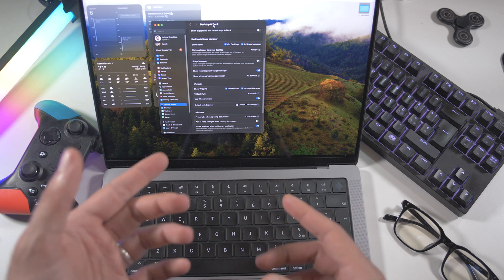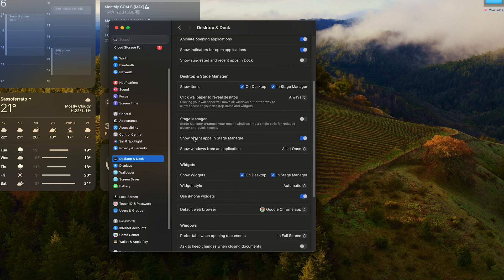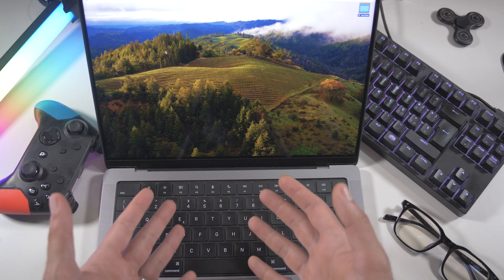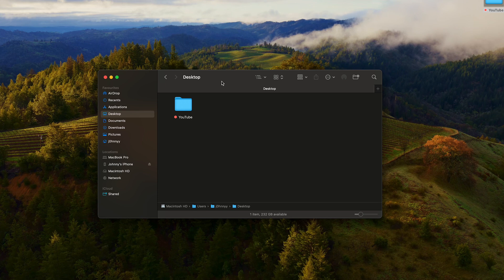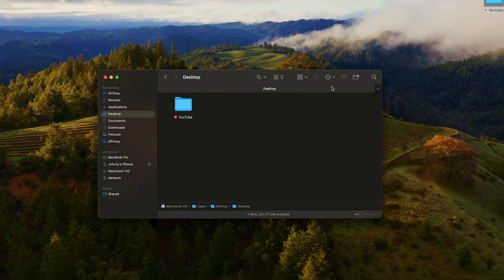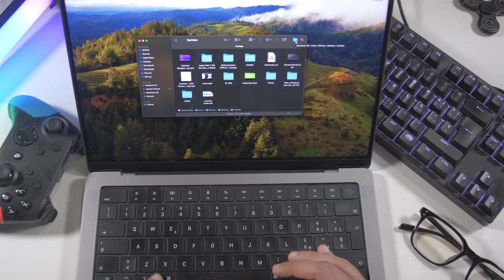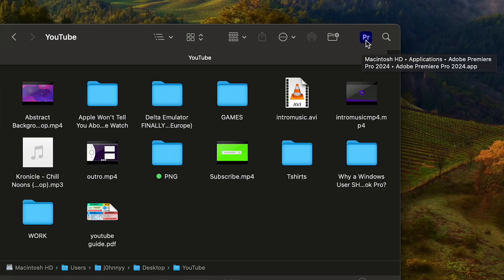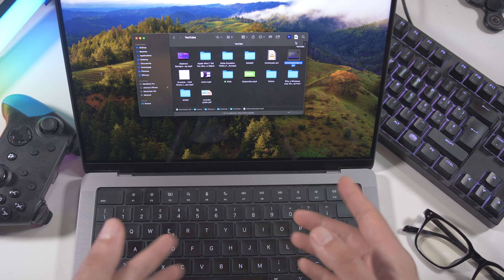How To REALLY Use Your MacBook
Hey guys,

hope this kind of video is useful for you, as always I hope you liked the video too, but of course YOU have to tell me in the comment what do you think, as always I'll remind you to leave a like and subscribe to this channel to support me and let me know that you like my videos,

Stay AWESOME!

WHAT I USE ▼  :

◉Camera:
◉Camera Lens:
◉Microphone :
◉Mic Stand:
◉Mic Pop Filter:
◉Screen 1:
◉Screen 2:
◉Best Gaming Mouse:
◉Keyboard:
US:

My PC ▼ :
◉Case: